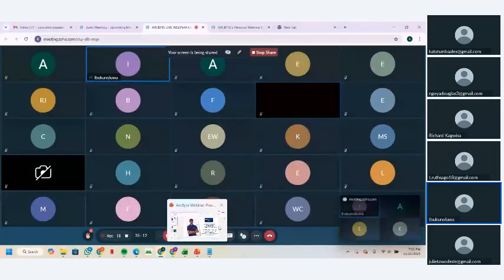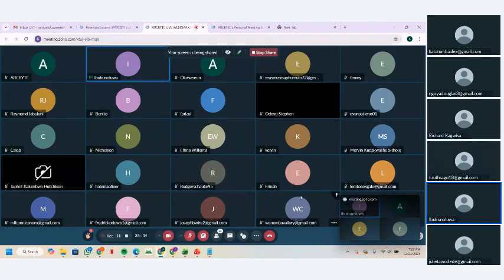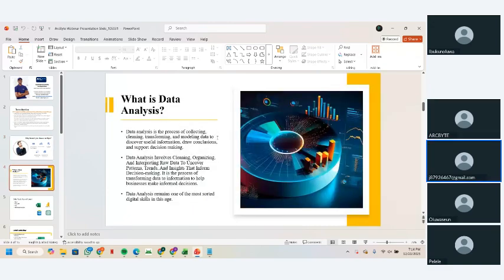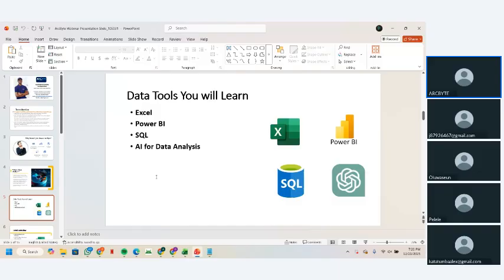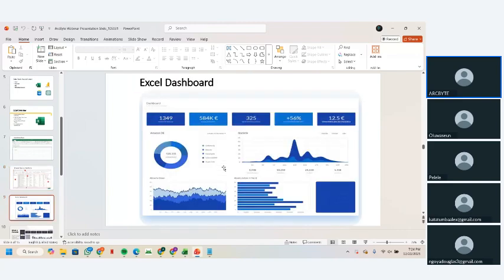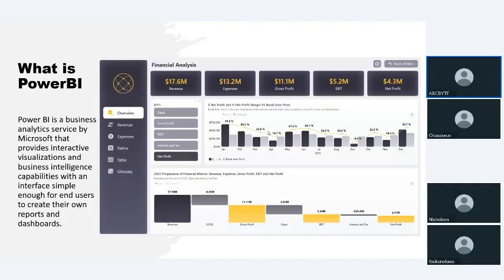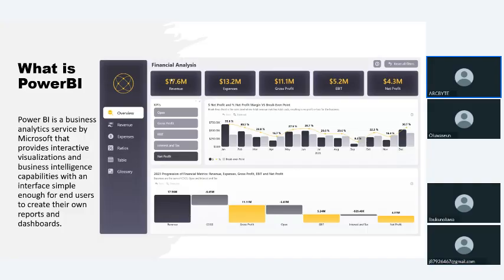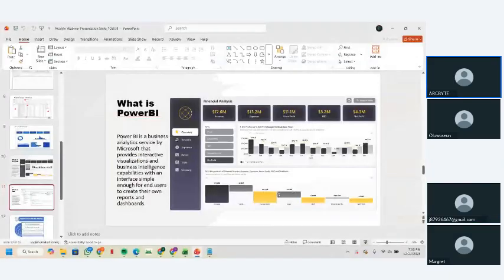Webinar Part 1